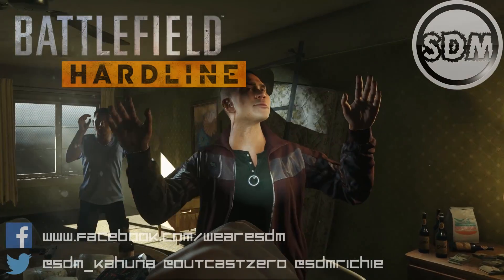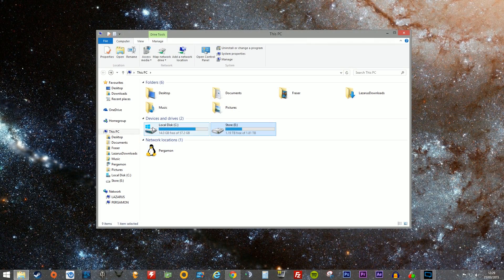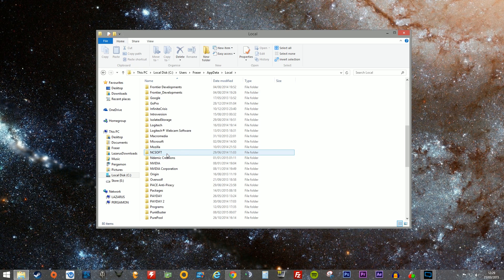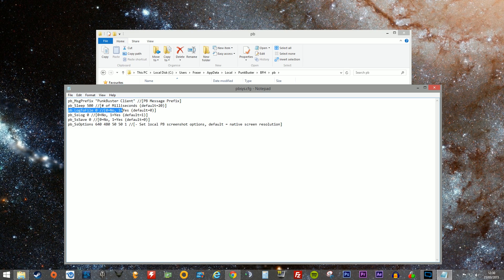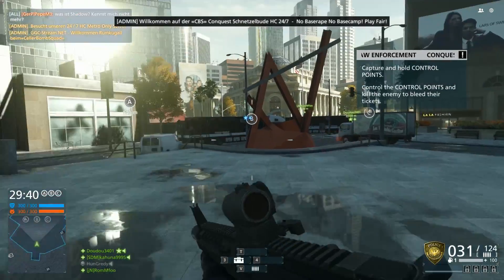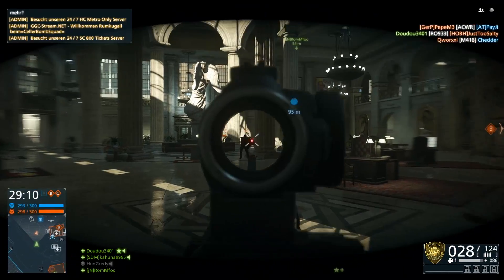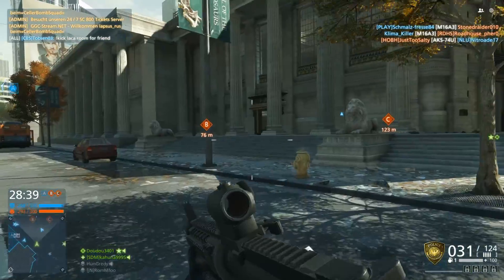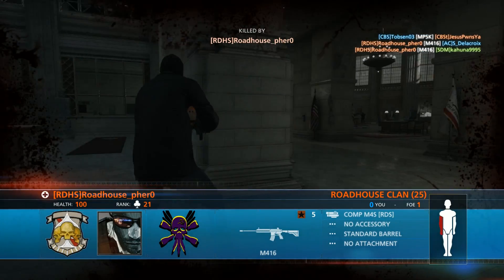Battelfield Hardline - Punkbuster Stutter Fix - PC Gameplay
Hey guys following on from yesterday here is a workaround to reduce the effect -

Go to C:\Users\UserName\AppData\Local\PunkBuster\BFH\pb\ and create a file called pbsys.cfg

Don't forget to change the file's extension from .txt to .cfg

Copy this text into pbsys.cfg:

pb_MsgPrefix "PunkBuster Client" //[PB Message Prefix]
pb_Sleep 500 //[# of Milliseconds (default=20)]
pb_LogToFile 0 //[0=No, 1=Yes (default=0)]
pb_SsLog 0 //[0=No, 1=Yes (default=1)]
pb_SsSave 0 //[0=No, 1=Yes (default=0)]
pb_SsOptions 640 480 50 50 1 //[- Set local PB screenshot options, default = native screen resolution]

Save the file and get online!